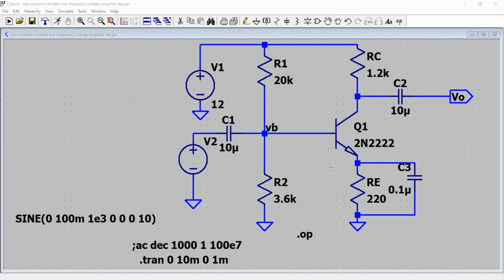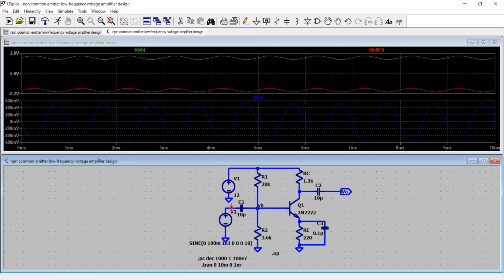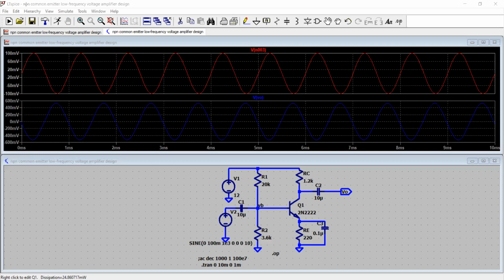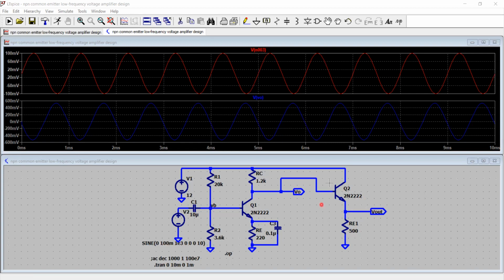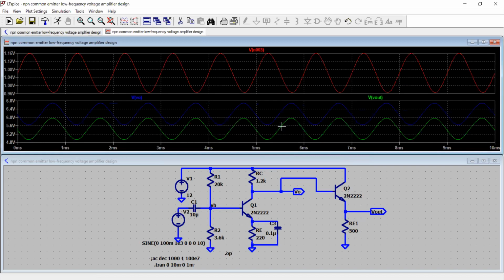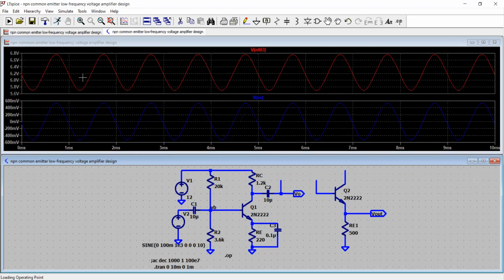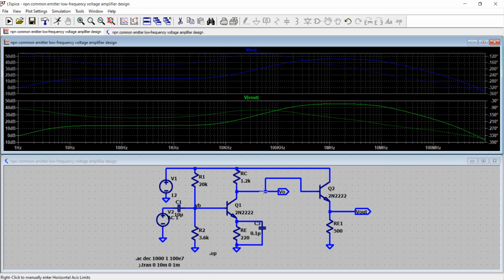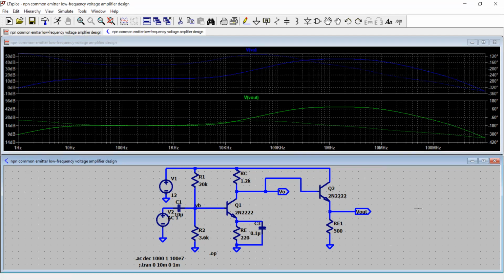Cascading of Common Emitter and Common Collector Stages | Multistage Amplifiers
Unlocking Multistage Amplifiers: CE and CC Configuration, SPICE Insights, and Bode Plots!

Description: "Delve into the realm of multistage amplifiers with CE and CC configurations! 🎛️ Discover how impedance matching enhances CE and CC stages, maximizing performance. Explore SPICE simulations for time domain and AC response, unraveling the mysteries of gain in both domains. Witness the power of Bode plots in understanding frequency response. Plus, get insights into cascode amplifiers and elevate your multistage designs! 🚀📈 MultistageAmplifiers CEConfiguration CCConfiguration SPICESimulations BodePlot CircuitDesign"